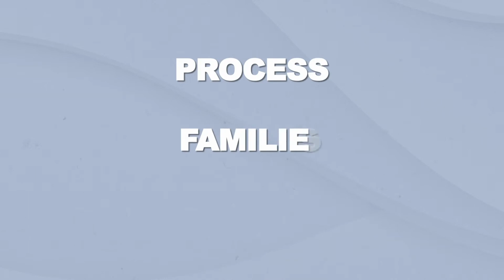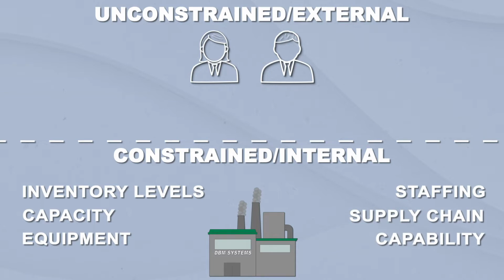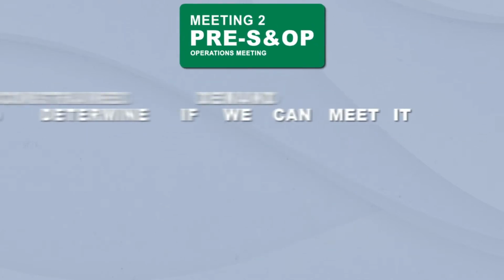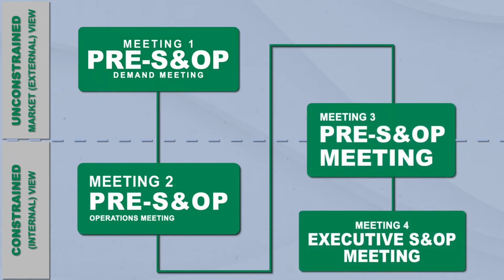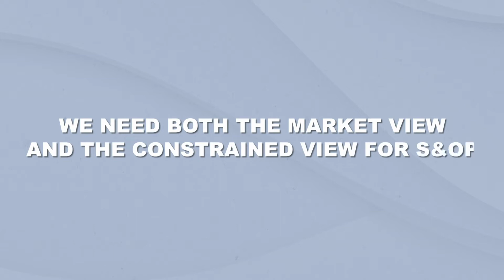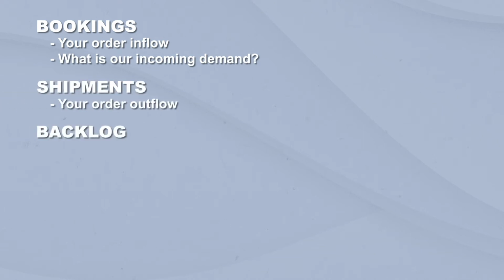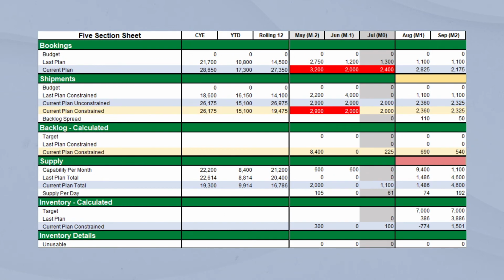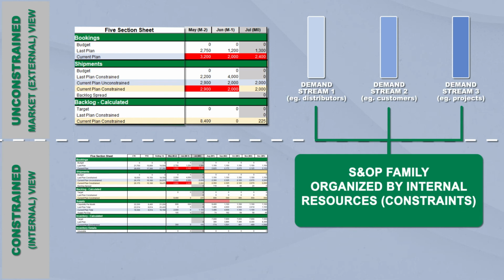Making S&OP Work, Part 1: An Intro to Implementing S&OP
Many people struggle to make their S&OP process work. However, with 3 key concepts, it’s easy to get your S&OP process to work for you. Doug Dedman, the president of DBM Systems goes on to explain the advantages of looking beyond just supply and demand, and how it can improve the way your operations are handled. Companies must learn instead how to balance their external view and internal view of the business. Their goal should instead be to get the best view, and understanding of what their customers want, and make it work with their own internal capabilities to meet their demand.

To determine this proper balance, your company must be disciplined with meetings to figure out what the external view looks like, determine your constraints and capabilities, and what you can efficiently deliver. Furthermore, you need to have a standardized way of presenting this to your business, so that all departments can read and come to a similar understanding of what’s being presented to them. By doing this, you eliminate the need to translate what is being presented as you move from one family to the next, and everybody has a common way of speaking about your process.

By mastering the Process, Families, and Data, an effective and efficient S&OP process is well within anybody’s reach.

Take the FREE S&OP Assessment – Receive real feedback on your current S&OP process